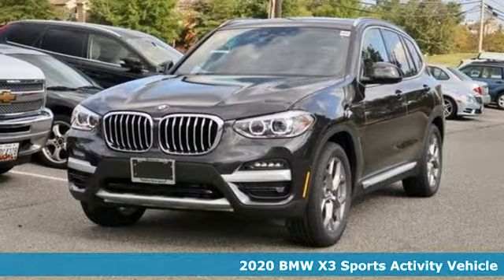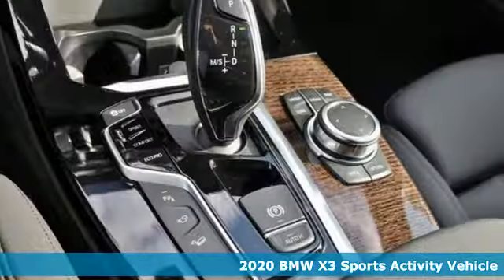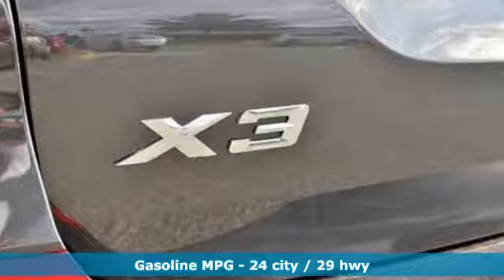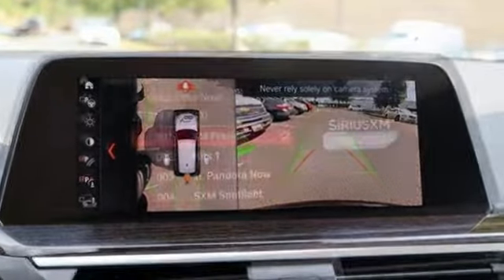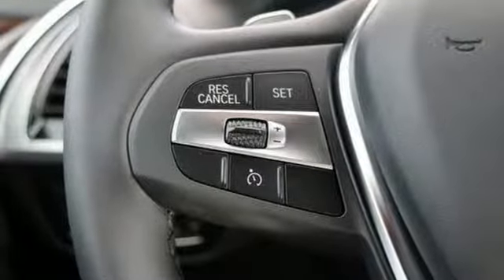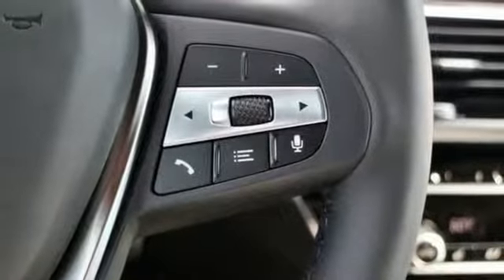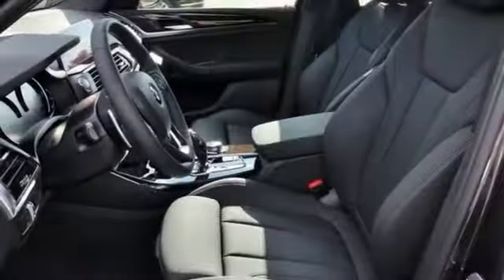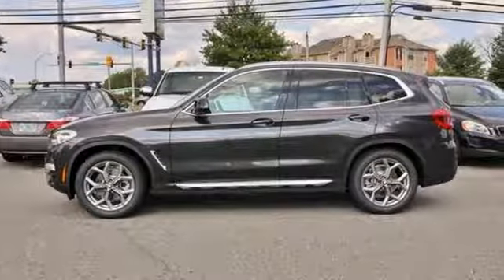New 2020 BMW X3 Baltimore MD Washington DC, MD T00241 - SOLD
Year: 2020
Make: BMW
Model: X3
Trim: xDrive30i Sports Activity Vehicle
Engine: 2.0L 4 Cylinder Engine
Transmission: AUTOMATIC
Color: Dark Graphite Metallic
Interior: Black SensaTec
Stock #: T00241
VIN: 5UXTY5C04LLT36329
Sunroof, Heated Seats, NAV, Rear Air, iPod/MP3 Input, Onboard Communications System, Power Liftgate, Turbo. xDrive30i trim, Dark Graphite Metallic exterior and Black SensaTec interior. FUEL EFFICIENT 29 MPG Hwy/24 MPG City! READ MORE! : Rear Spoiler, MP3 Player OPTION PACKAGES: CONVENIENCE PACKAGE Comfort Access Keyless Entry, Lumbar Support, Panoramic Moonroof, SiriusXM Satellite Radio, 1 year All Access subscription, PARKING ASSISTANCE PACKAGE Active Park Distance Control, Surround View w/3D View, Rear View Camera, Parking Assistant Plus, DRIVING ASSISTANCE PACKAGE Lane Departure Warning, Active Blind Spot Detection, Active Driving Assistant, rear cross-traffic alert and speed limit info, HEATED FRONT SEATS, HEATED STEERING WHEEL. MORE ABOUT US: Our mission is to expedite the process by putting you in control. We provide price and payment quotes that detail and clarify any/all fees - no surprises. Our goal is to create an efficient and enjoyable experience every time you visit our dealership, BMW of Silver Spring is your local area BMW destination. DISCLAIMER: *Your additional costs are sales tax, tag and title fees for the state in which the vehicle will be registered, $995 freight (all new BMW models), any dealer-installed options (if applicable), $69 dealer-installed Nitrogen (Tire) Inflation/Replacement and a $299 dealer processing fee. Pricing and incentives may vary if vehicle is leased. Prices are subject to change, and prior sales are excluded from these offers. *All payments calculated with 10% down plus state tax and tag fees. For leases*Your additional costs are sales tax, tag and title fees for the state in which the vehicle will be registered, $995 freight (all new BMW models), any dealer-installed options (if applicable) Every Loaner Vehicle Internet Price includes current applicable manufacturer rebates and incentives, but certain conditions apply to some of these offers. Those offers and conditions may require financing through BMW Financial Services.

Address:
3211 Automobile Boulevard